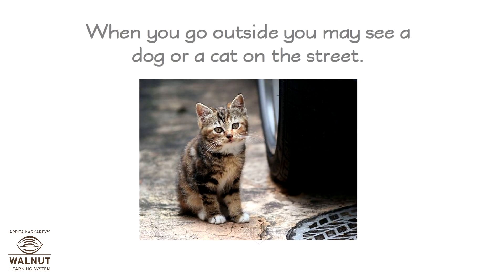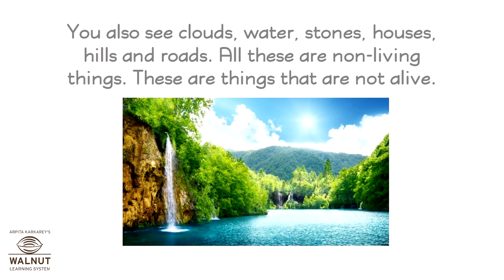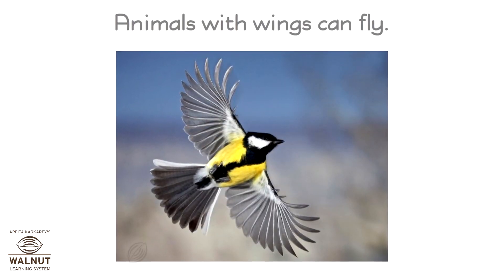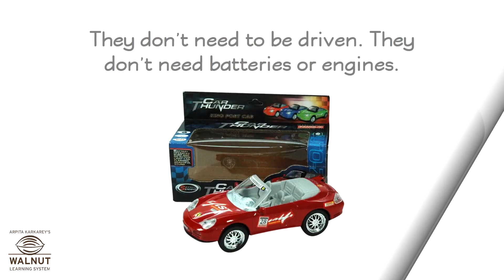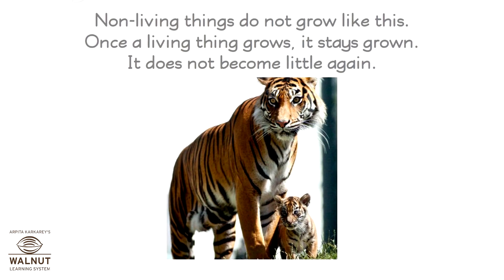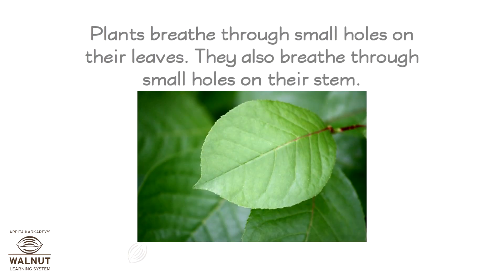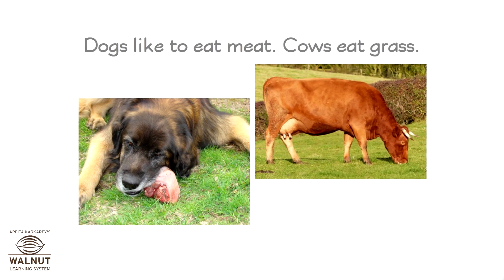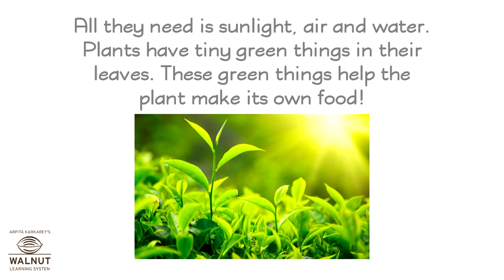2 Science - Living and Non-living things